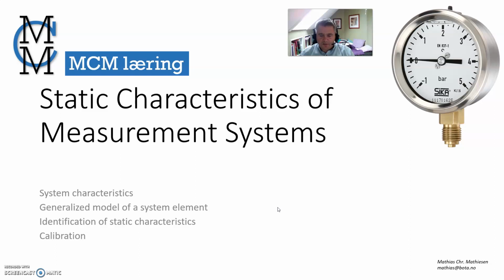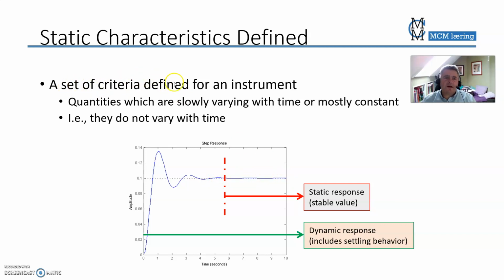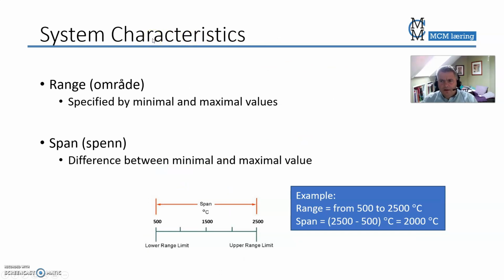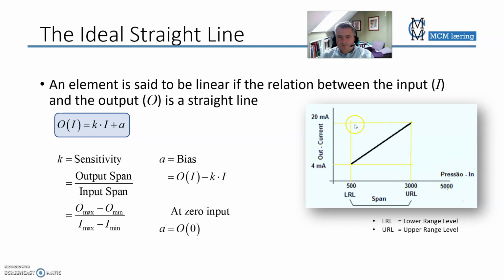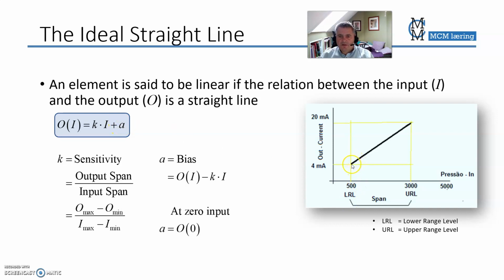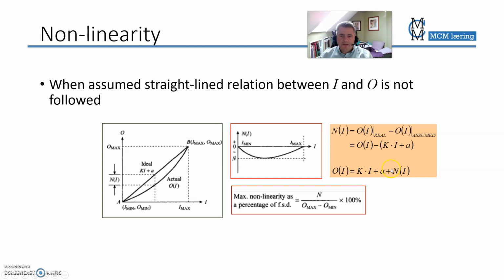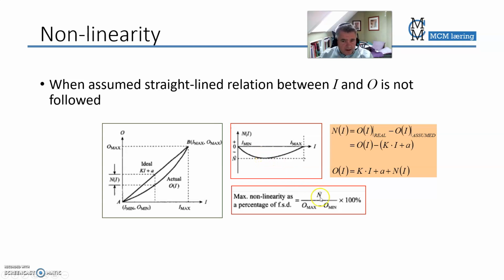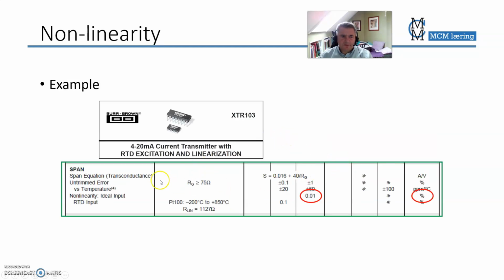Static Characteristics of Measurement Systems - Part 1